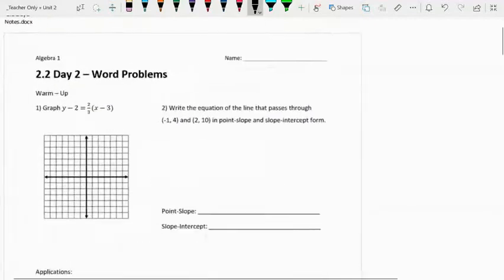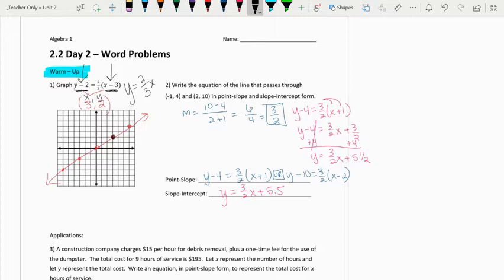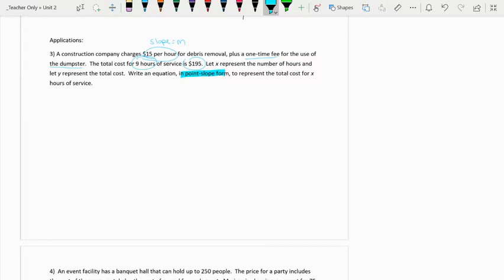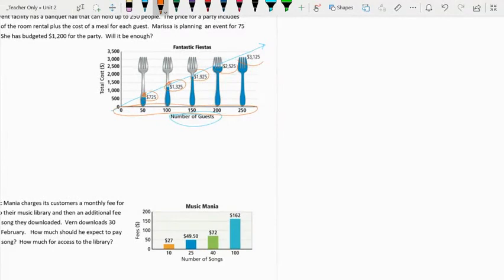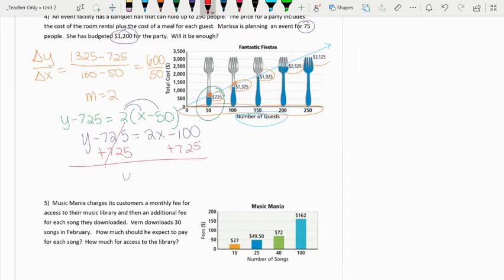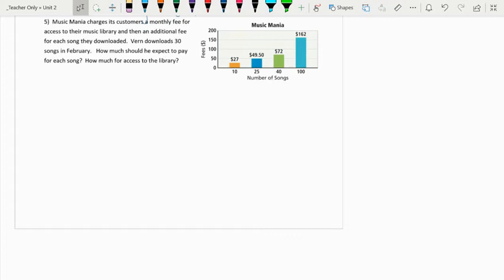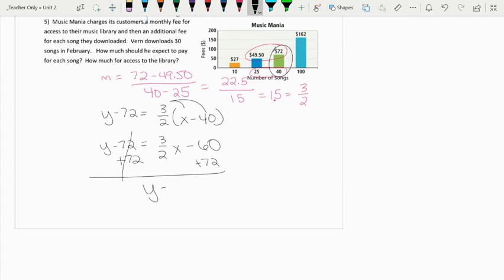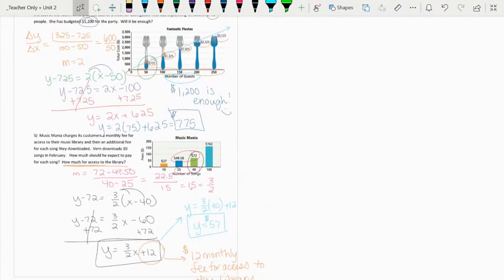2.2 Day 2 - World Problems (A1)